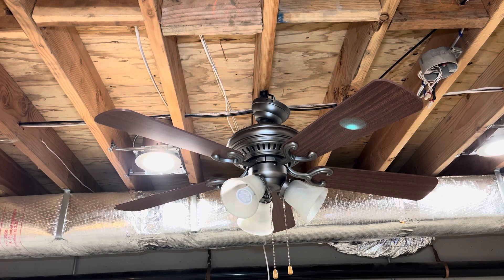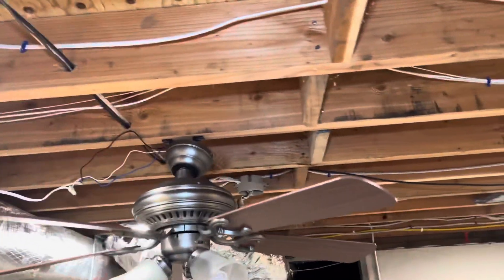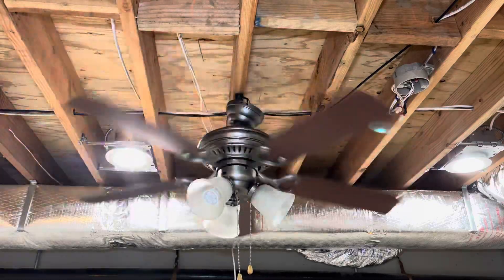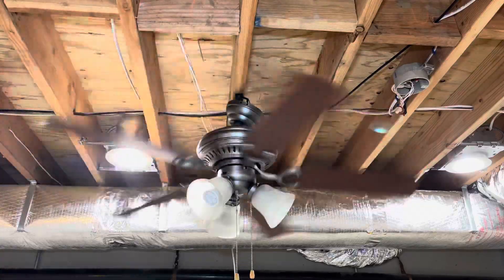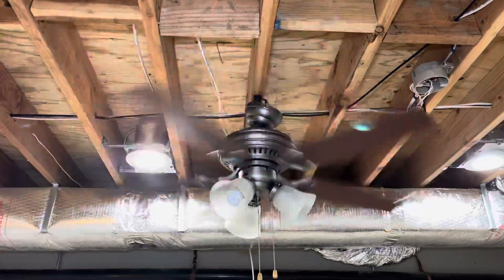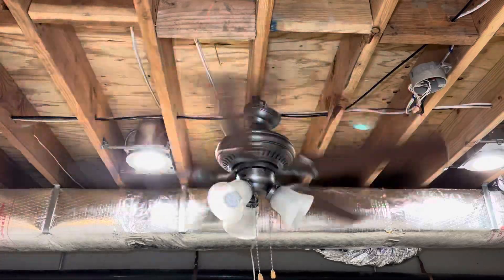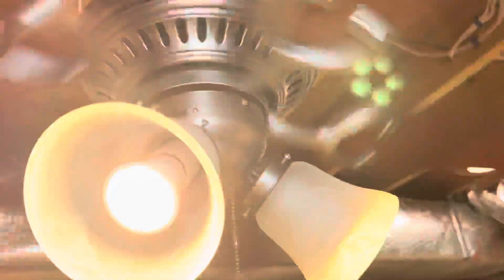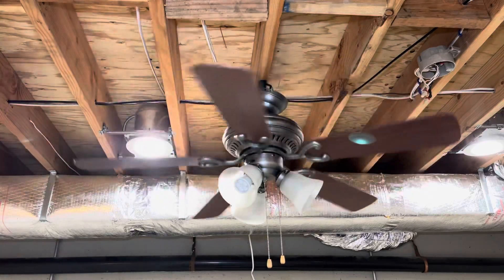Harbor breeze Bella vista ceiling fan (Remake with new camera equipment)